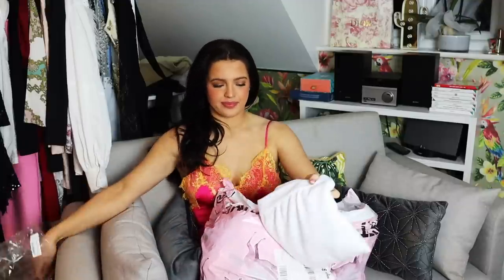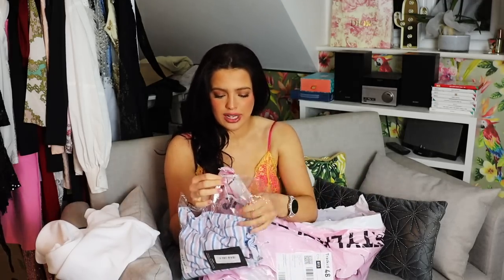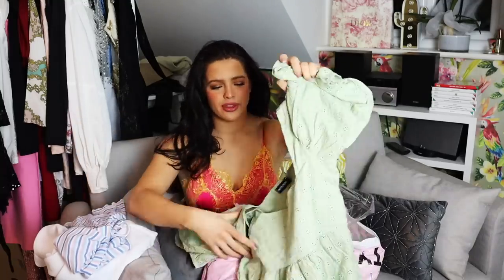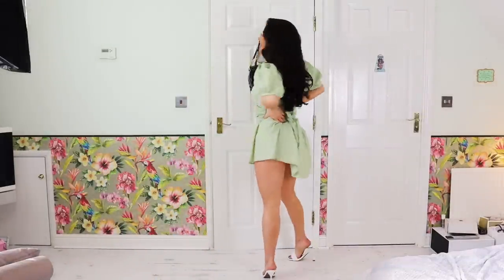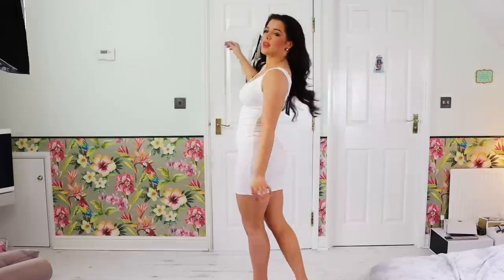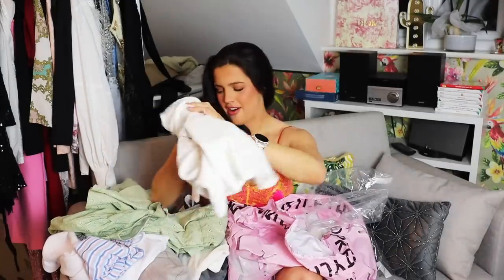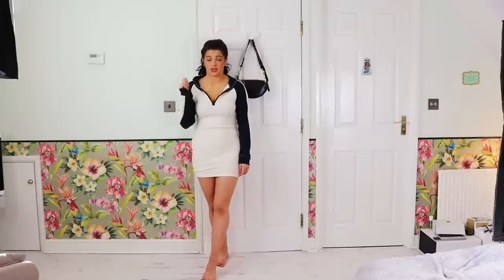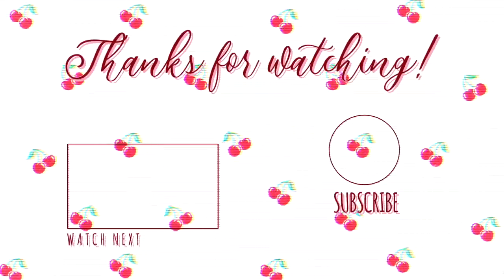Exciting!!! PRETTY LITTLE THING clothing try on haul!! Party dresses!! mini skirts!! Emily Monks 💓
Hi Guys and welcome to my video!!! 💓

I hope you guys are HAPPY and HEALTHY. 💘🌈🦋
I hope you’ve all had an amazing day at home with your families and pets! ✨💓

PLT🦋

Emily J Monks ✨